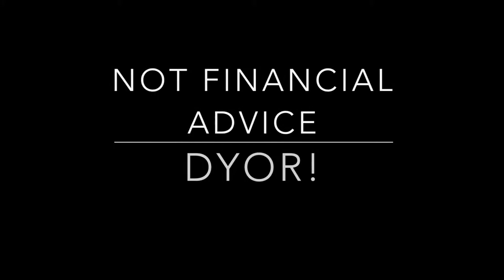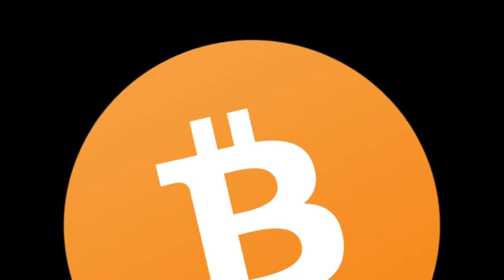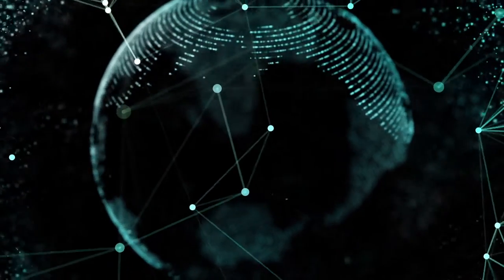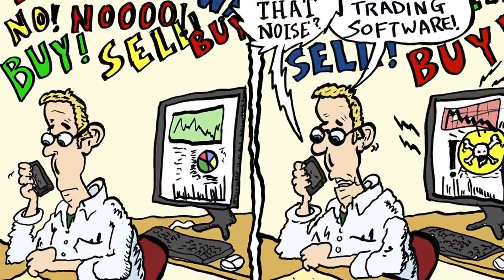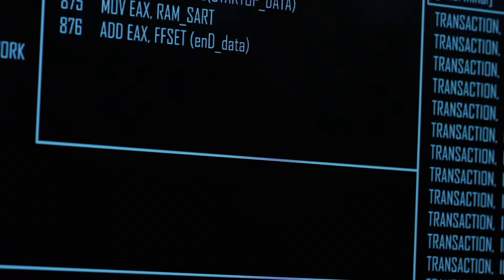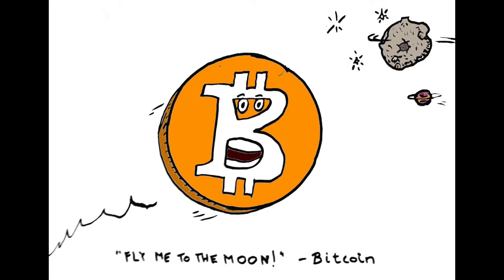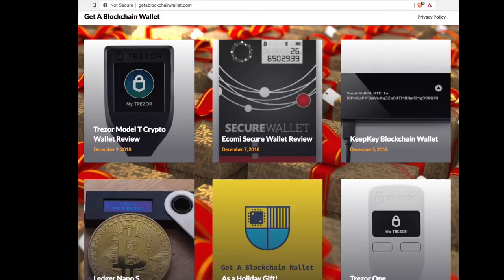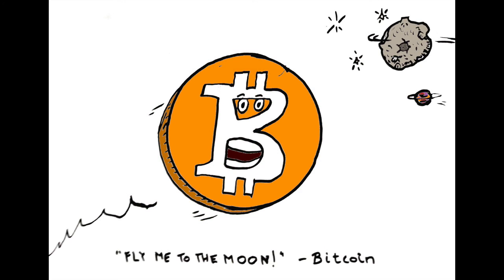bitcoin crypto comics s01 e01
So I finally published a crypto comic, and as it's the first one, it's a bitcoin comic.
In this financial editorial cartoon, bitcoin is featured and seen as heading upwards, with the moon to the upper right hand corner of the image, and bitcoin is saying "Fly me to the Moon!"
I have a sizable archive of bitcoin and crypto cartoons that I drew over the years, starting in the earliest days of mining, when I had set up a miner. I forgot about the miner after a nice bunch of coins were mined. Life made it so. I lost the server. It's all gone forever. And that's OK. In a way, all I did was add value to the remaining circulating bitcoin supply. You're welcome, bitcoiners. :)
So here's the first bitcoin cartoon I have published.